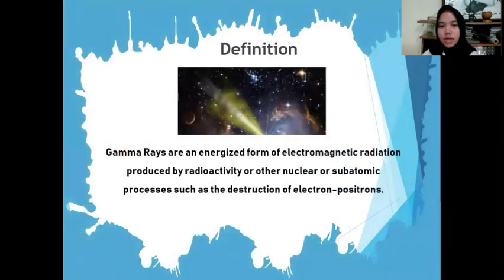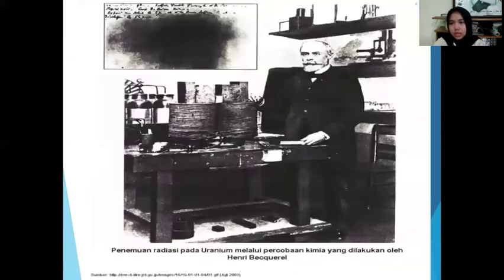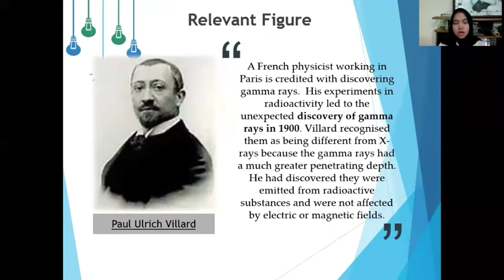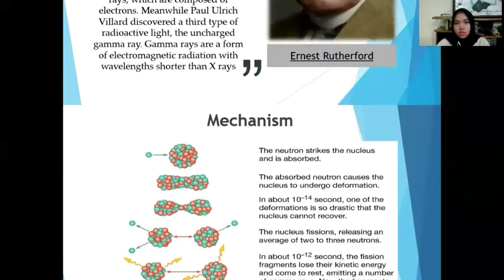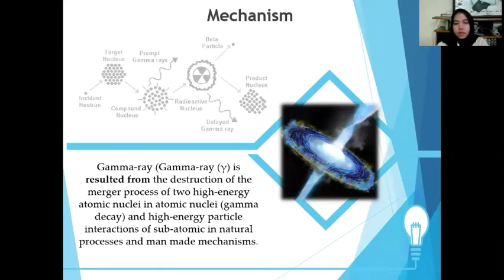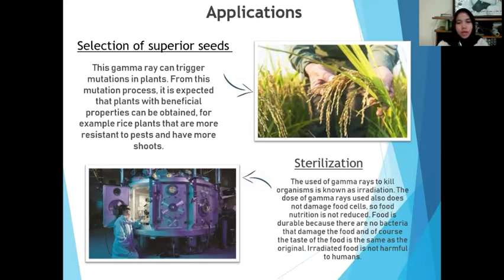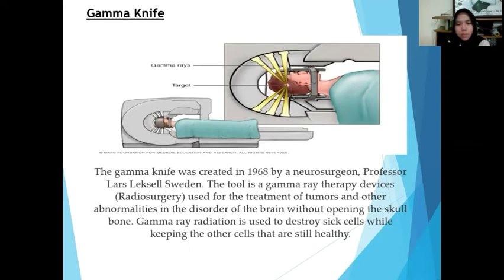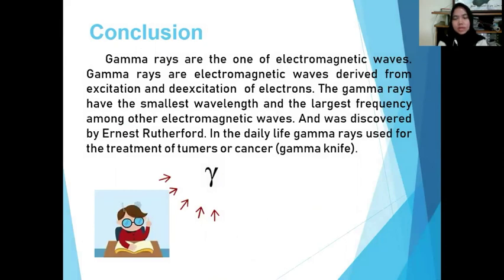Presentasi Sinar Gamma (XI.9 - 18.64.08977 - Maharani Rizkyanda)